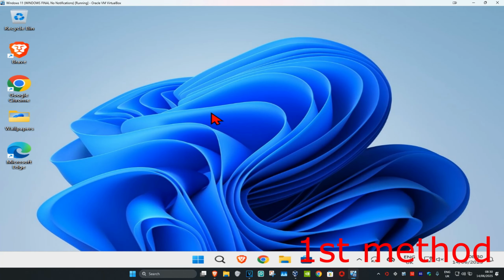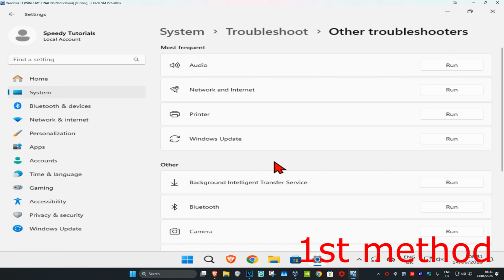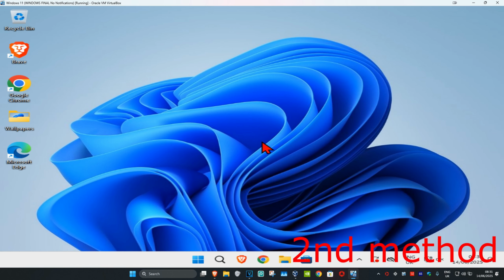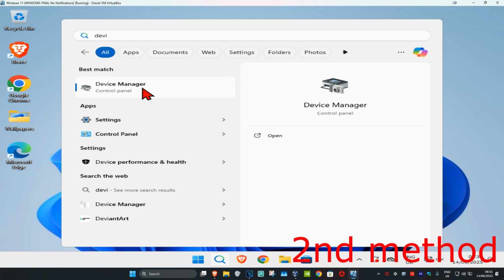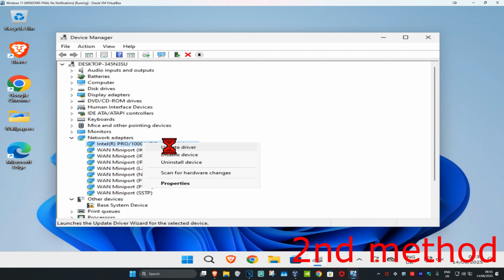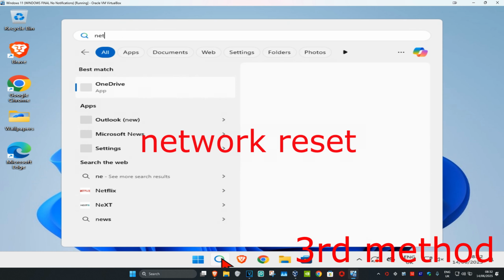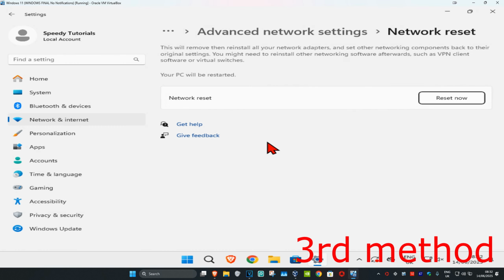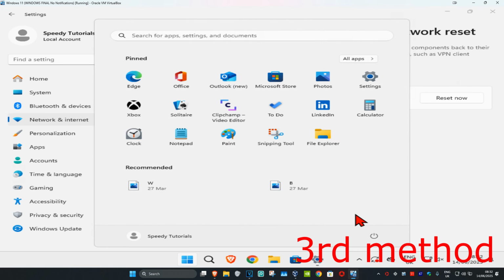How To Fix Wireless Adapter Not Working in Windows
In this tutorial, I’ll show you how to fix issues with your wireless adapter not working in Windows. Whether you're having trouble connecting to Wi-Fi or your adapter isn’t showing up, these steps will help you resolve the issue.

Issues addressed in this tutorial:

Wireless adapter not working in Windows
Fixing Wi-Fi connection issues in Windows
Troubleshooting network adapter problems
How to reinstall or update your wireless adapter driver
USB Wifi adapter not working